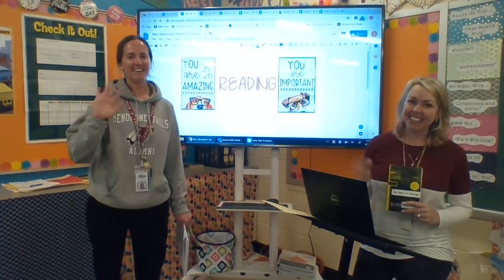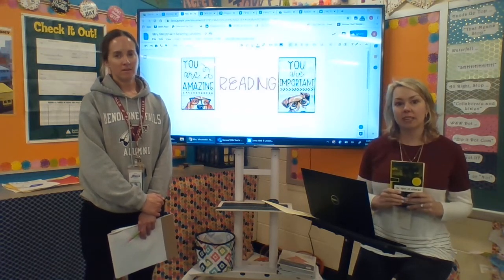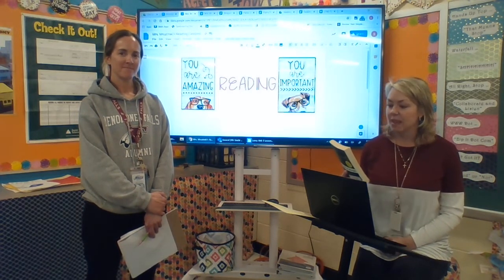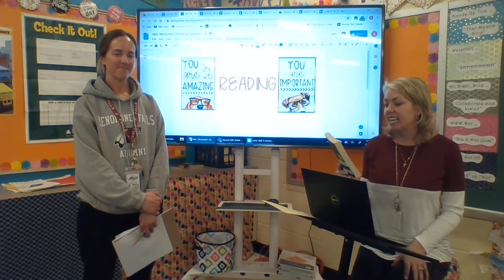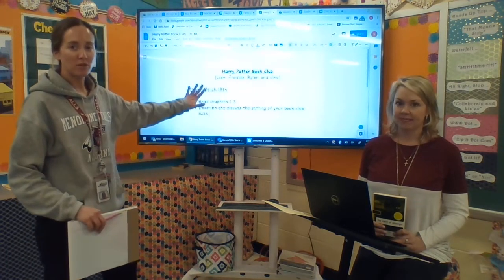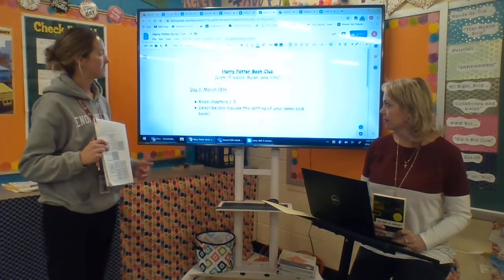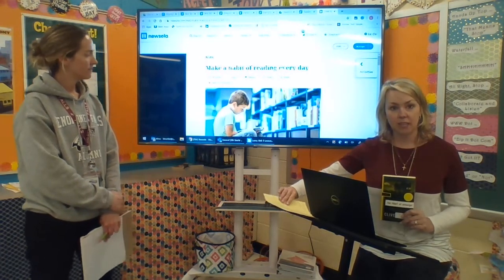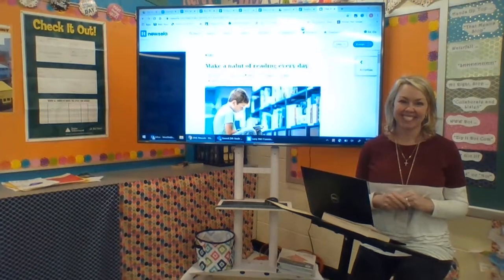VV Grade 5 Reading-March 17